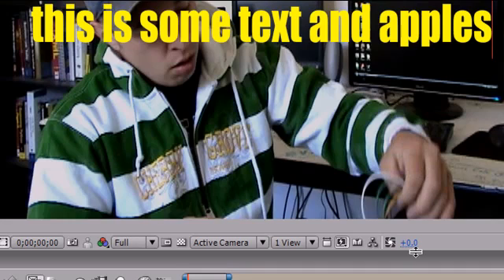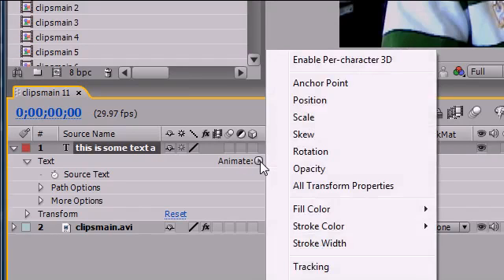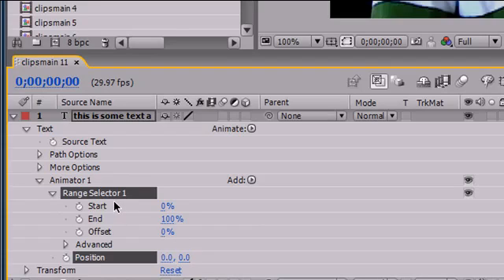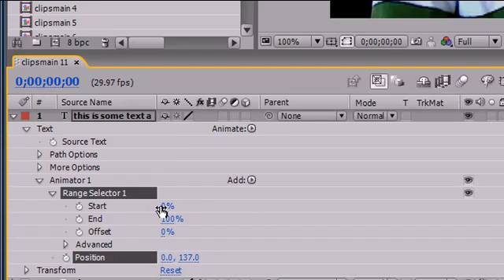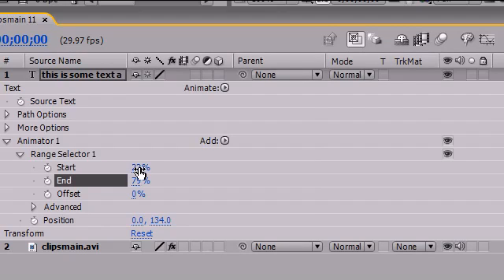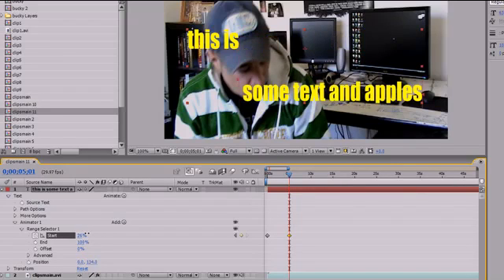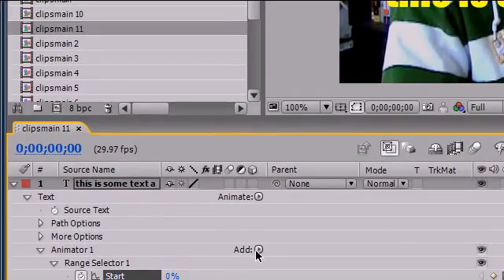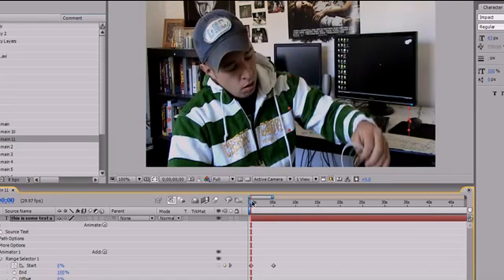After Effects Tutorial - Text Animator